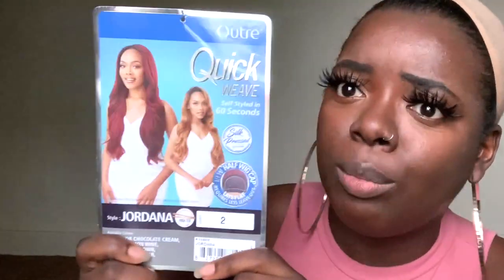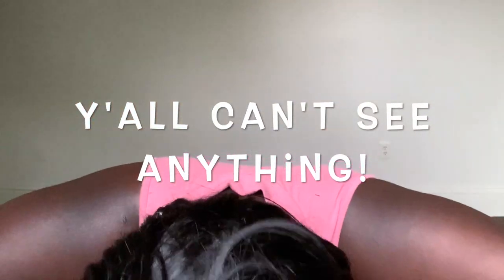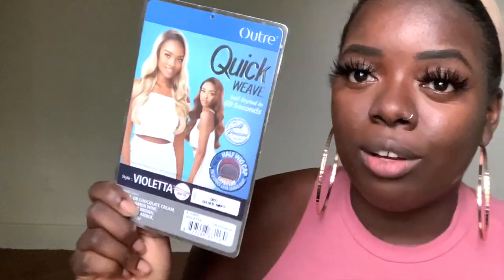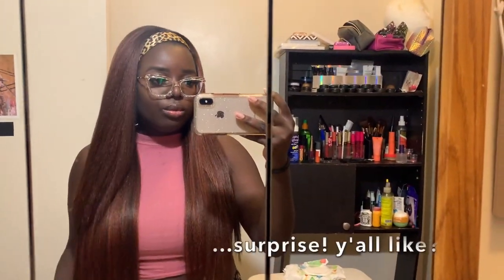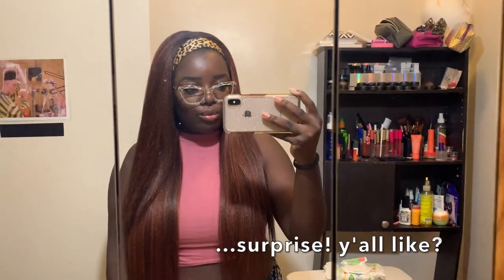OUTRE HEADBAND WIGS? 👀 JORDANA, VIOLETTA, SERENITY | Half Wigs With Headbands!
Outre JORDANA (color: 1B)
Outre VIOLETTA (color: golden amber)
Outre SERENITY (color: ginger brown)

B U Y   H E A D B A N D S
Sleeve Headbands
Wide Headbands
Satin Amazon Headbands

10 Cheap Headband Wigs, Pt. 2 -
AMAZON Headband Wigs! UNDER $25!

Much love,
Gwladys

C H E C K   T H E S E   V I D E O S   O U T ⬇